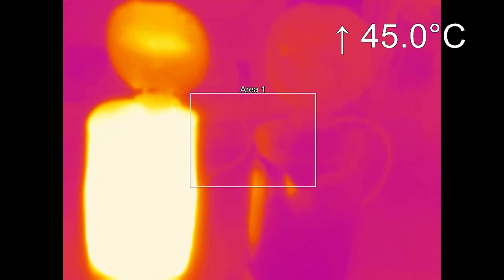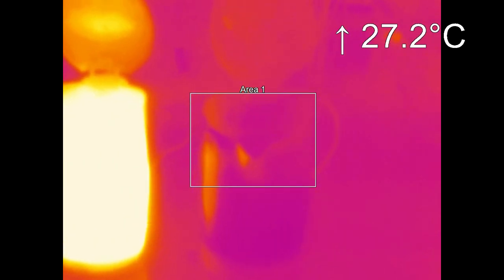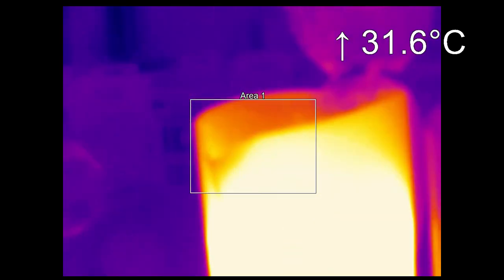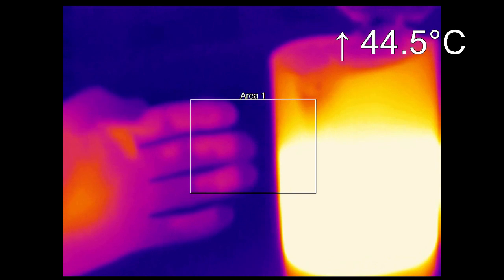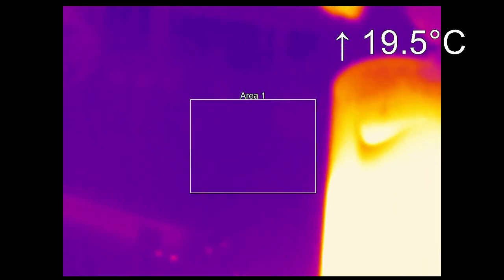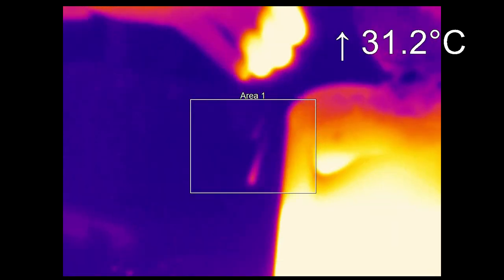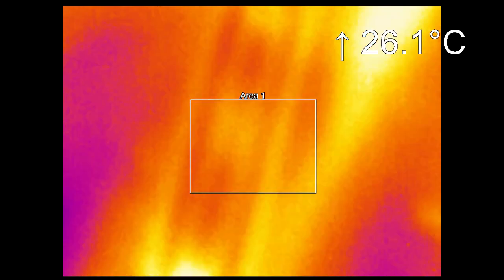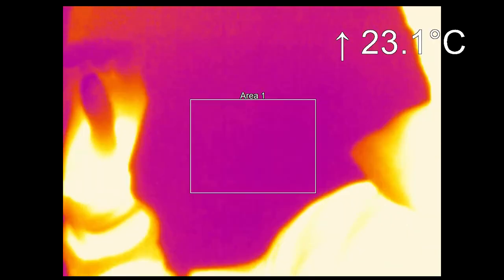EM Spectrum Infra red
IGCSE EM Spectrum